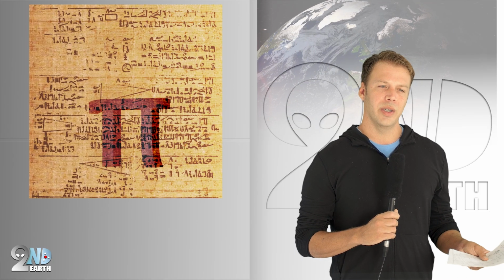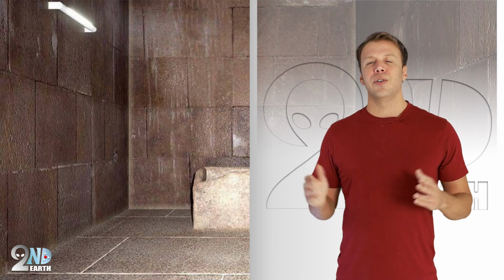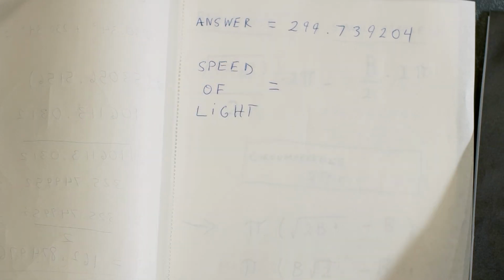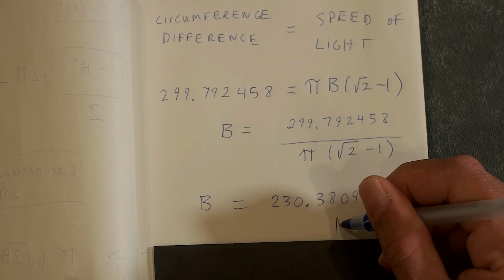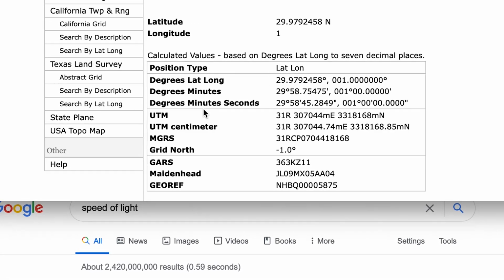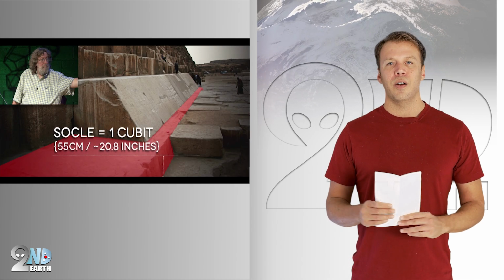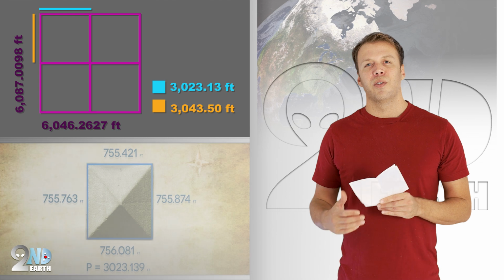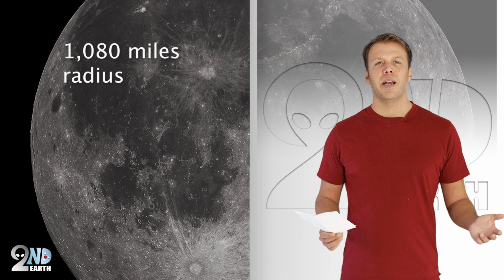Speed of Light ENCODED in the PYRAMID of Giza in Two Different Ways!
Time to decode the Pyramid of Giza; the Pyramid of Giza has the speed of light encoded in both its geographical location, as well as its geometrical dimensions in meters. If it were to happen once, I could argue that it's just a lottery chance coincidence. The fact that the speed of light can be extracted in two separate ways implies something deeper, a knowledge so profound it would be near impossible to assume the Egyptians could have engineered such a wonder all on their own. Are we living out a mystery Dan Brown story, where our very reality becomes the puzzle we must untangle? Well, it sure is starting to feel that way.

The Pyramid of Giza happens to lie in what is construed as the center mass of the world, meaning there is more land stretching past its cardinal points than anywhere else in the world. The Egyptian pyramid is also a perfect fraction of the actual degrees to which we divide the world geographically via latitude and longitude lines.There is a strange cosmic connection with the height of the Pyramid and the number 432, which is present in our calendrical system as well as dimensions of the Moon and the Sun. It sounds a bit out there, but encoded within the innumerable coincidences we are discovering with the Pyramid of Giza, it seems there are other solar system alignments that are in order with our system of time and the dimensions of the pyramid itself, not to mention its geographical location and physical properties like the speed of light.

If I were to believe that all of the coincidences (including the Moon's dimensions and distance to Earth and the Sun) are indeed connected, and not just some lottery chance occurrence, it seems that our Moon at some point in ancient history, perhaps even before Humans were around, was deliberately placed there by some intelligence we have yet to prove definitively. Call it extraterrestrial aliens, call it inter-dimensional beings, or even time travelers if you would like, it doesn't change the facts or numerical connections that are present and that can be decoded with the Pyramid of Giza, our solar system, as we all the global alignment of other great-monument sites on Earth. If you assume there is an order to all of this, and not just random coincidences, just the moon's alignment alone implies all of this could not have been created by Humans.

MUSIC